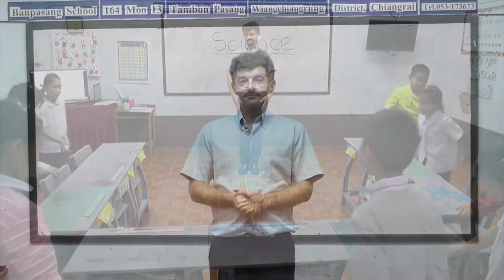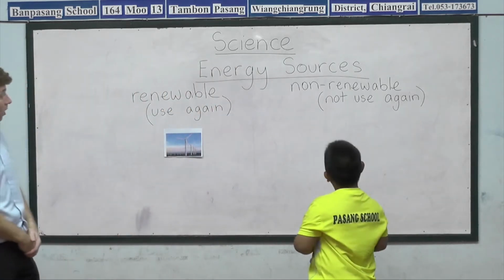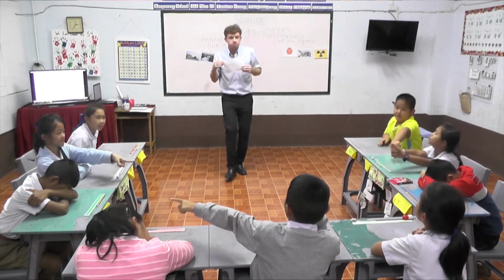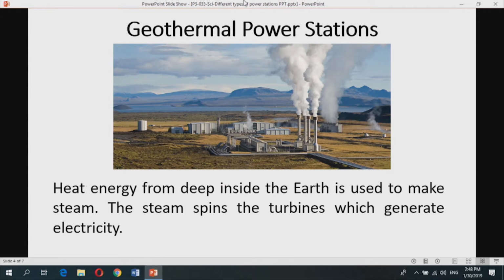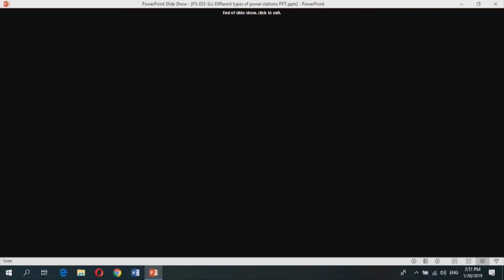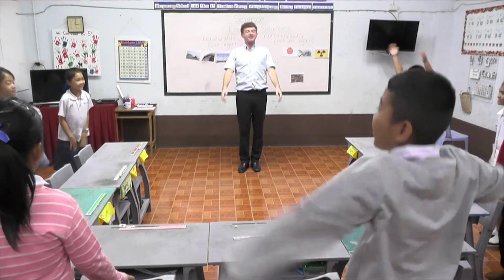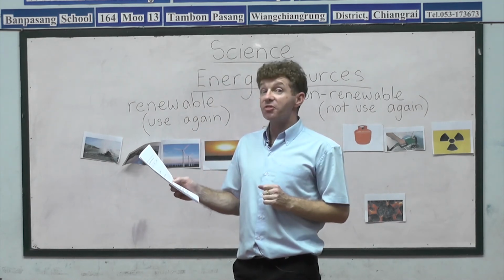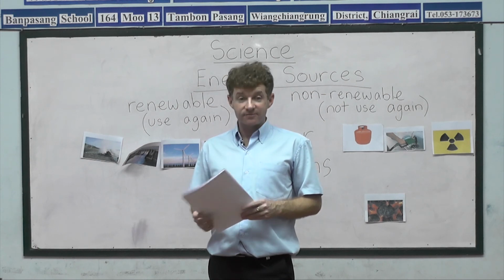Year 3 Science, Lesson 35, Different types of power stations